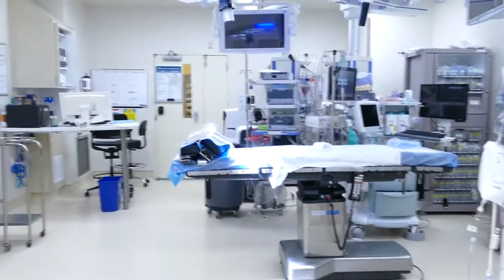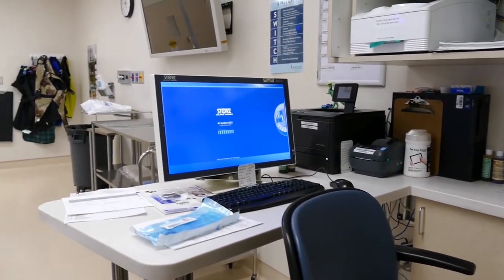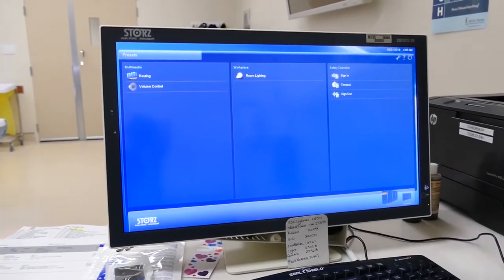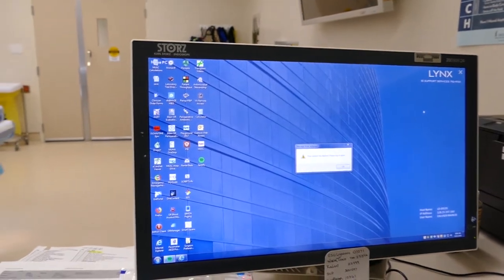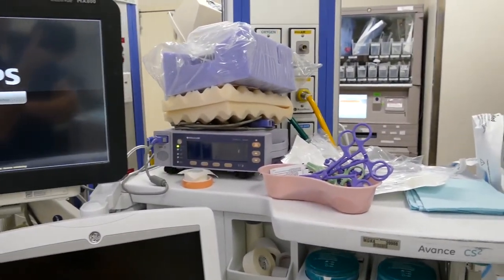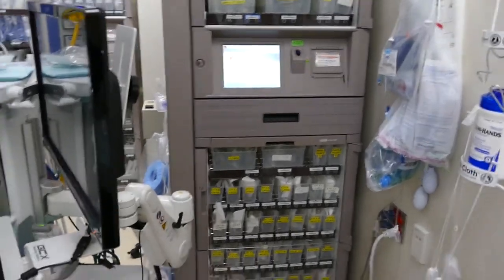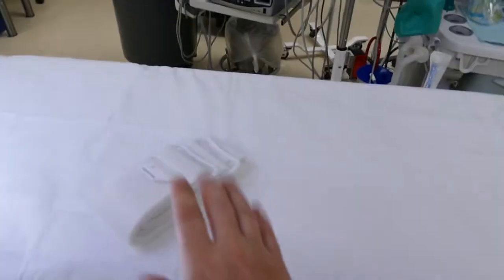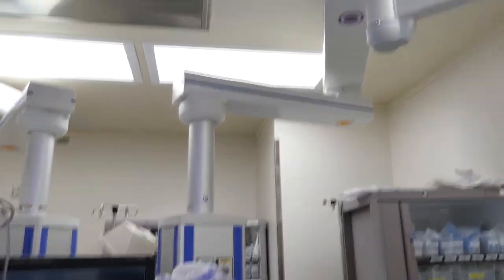05 Anatomy of an Operating Room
This is a walk through and general overview of a modern operating room.